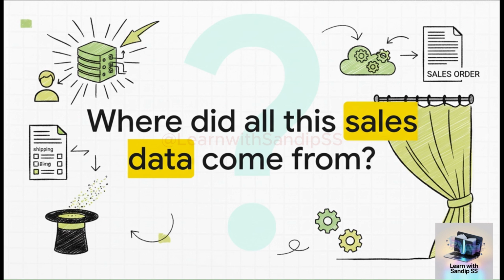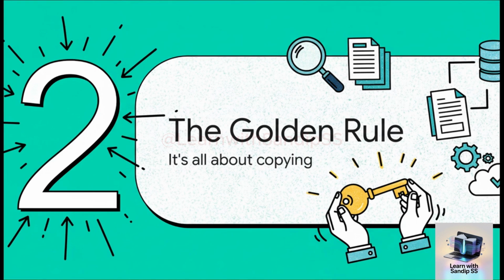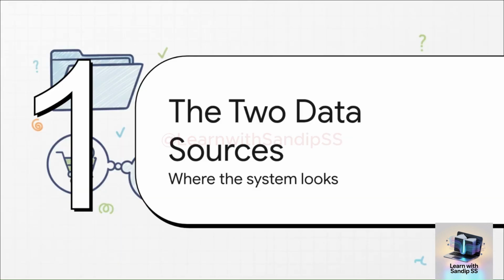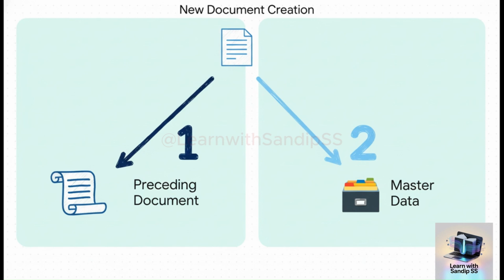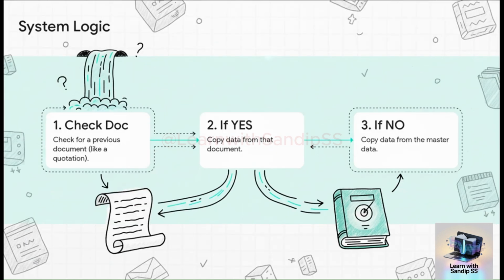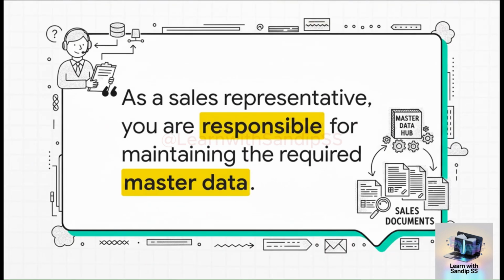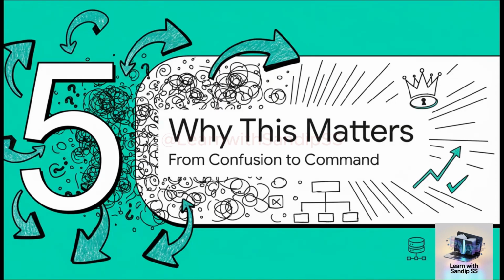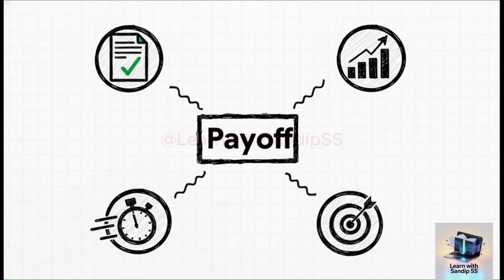SAP S4Hana Sales Identifying the Source of Data for Sales Documents